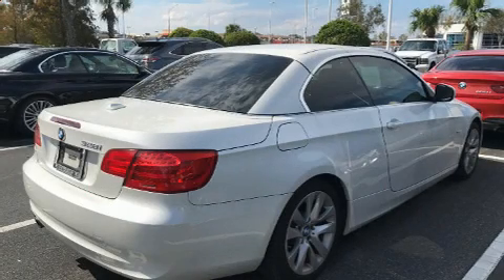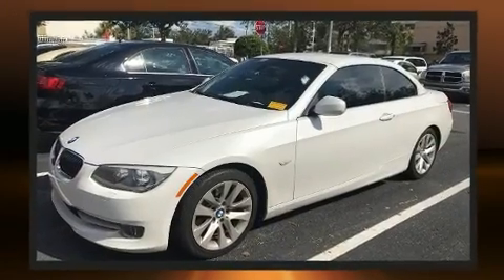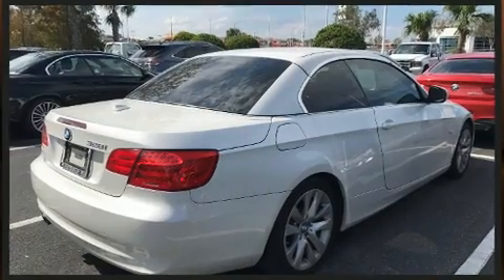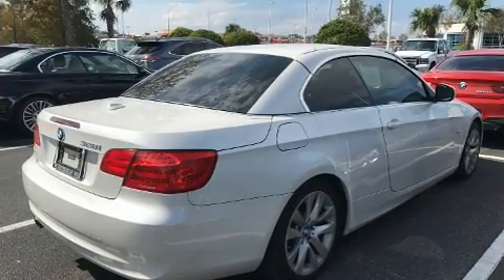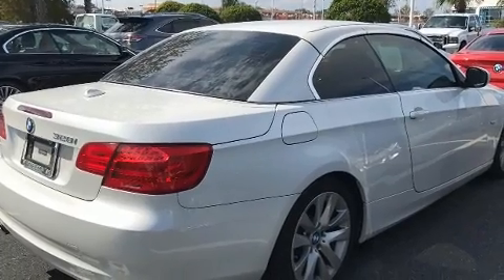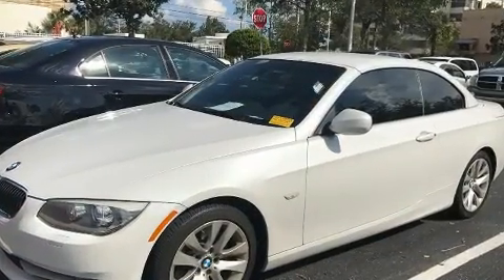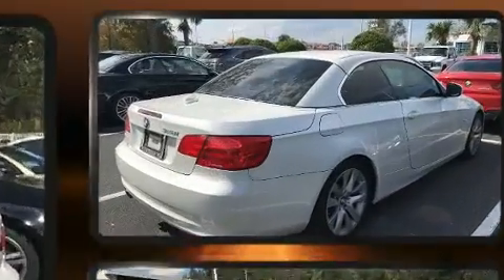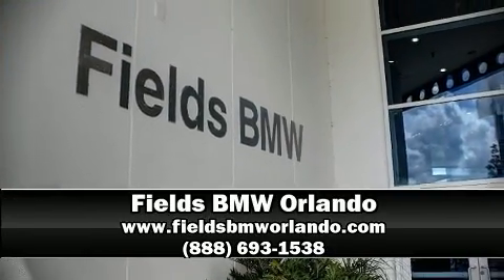2012 BMW 3 Series 328i in Winter Park, FL 32789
Climb inside the 2012 BMW 328i. This 2 door, 4 passenger convertible just recently passed the 60,000 mile mark! BMW made sure to keep road-handling and sportiness at the top of it's priority list. Under the hood you'll find a 6 cylinder engine with more than 230 horsepower, and for added security, dynamic Stability Control supplements the drivetrain. Top features include front dual zone air conditioning, front and rear reading lights, front fog lights, heated door mirrors, a power convertible roof, rain sensing wipers, remote keyless entry, and power front seats. BMW ensures the safety and security of its passengers with equipment such as: knee airbags, front side impact airbags, traction control, anti-whiplash front head restraints, a panic alarm, and 4 wheel disc brakes with ABS. Brake assist technology provides extra pressure when applying the brakes. It also arrives with a Carfax history report, providing you peace of mind with detailed information. We pride ourselves in the quality that we offer on all of our vehicles. Please don't hesitate to give us a call.